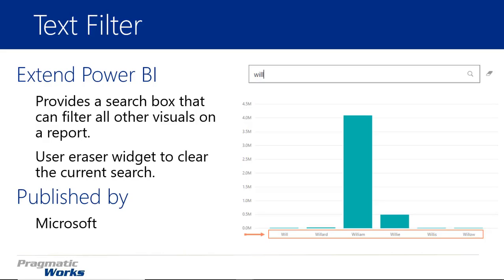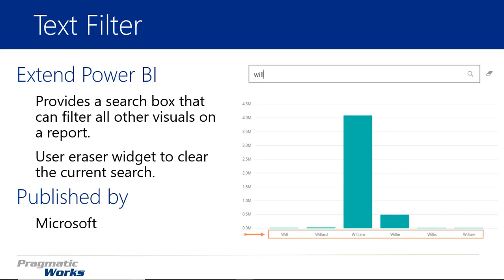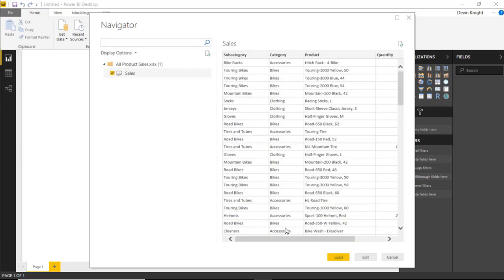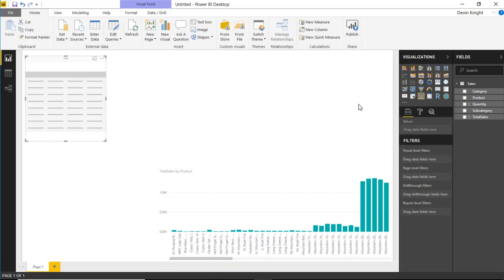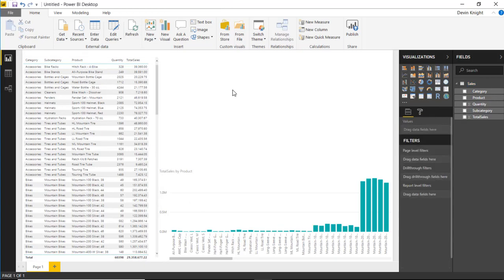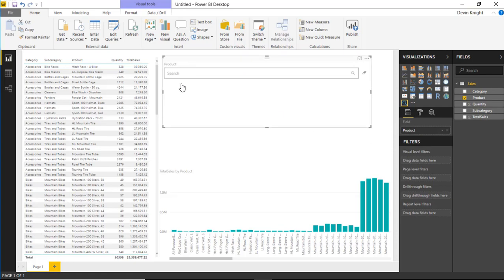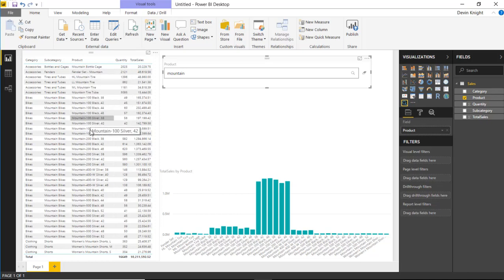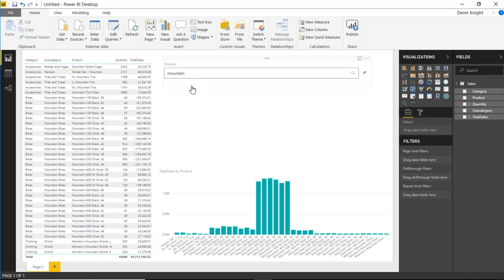Module 82 - Text Filter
In this module you will learn how to use the Text Filter Custom Visual. This visual allows you to filter all the other visuals on your report by typing in a value into the Text Filter.

Downloads:
All Product Sales.xlsx